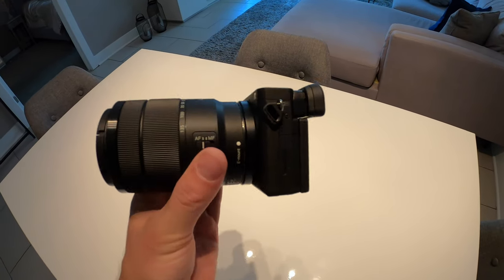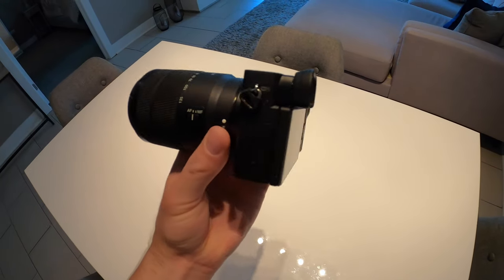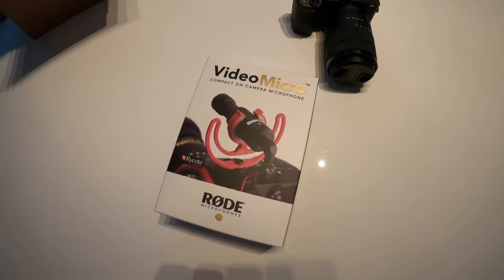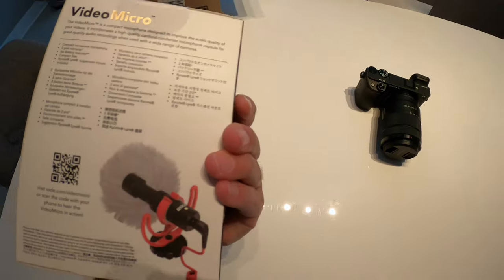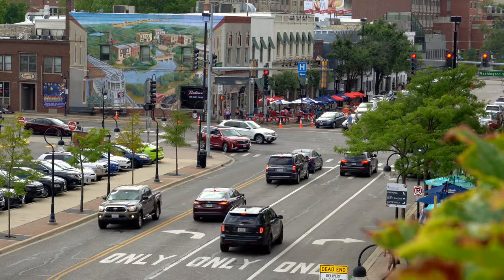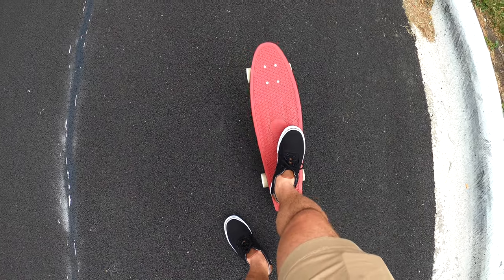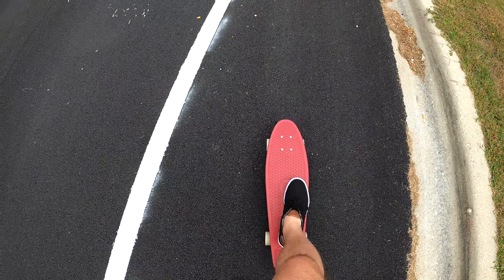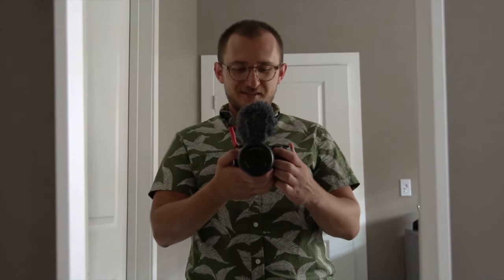Testing the Sony A6400 + 18-135mm Lens + Rode VideoMicro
MY CAMERA GEAR:
My current camera
My 35mm lens
My 24mm lens
My Sony A7CII Grip
My SmallRig Grip
My Retro Lens Hood
My first cam
My camera bag
My gopro
My APSC main lens: ​​
Best APSC prime lens
My APSC zoom lens
My wireless mic
My lavalier mic
My on-camera mic
My SD Card Holder
My SSD
My USB-C Hub
Cinebloom Filter
Black Satin
Black Pro-Mist

My Etsy Shop (more photos):

I finally decided to retire my GoPro Hero 8 Black as my primary vlogging setup. Replacing it is the fairly new Sony A6400 with the 18-135mm kit lens. I also purchased the Rode VideoMicro to go with it. I actually compare the audio between the camera's microphone and the Rode. Also coming is a tripod, cold shoe relocator, and an LED light that can be mounted on the cold shoe. I'll make a video on those accessories once I get them.